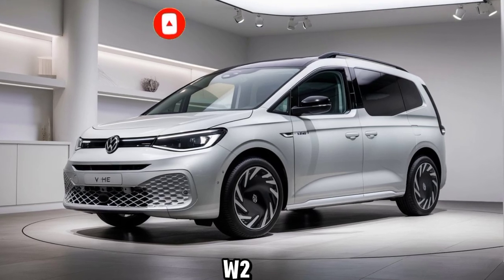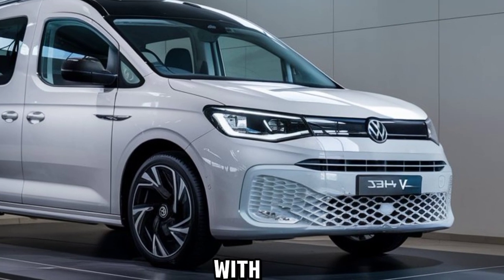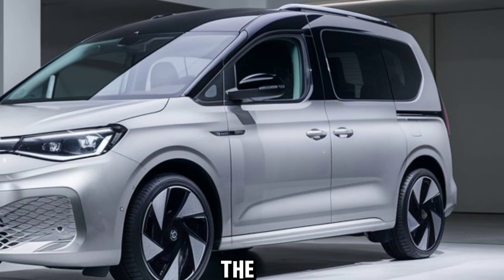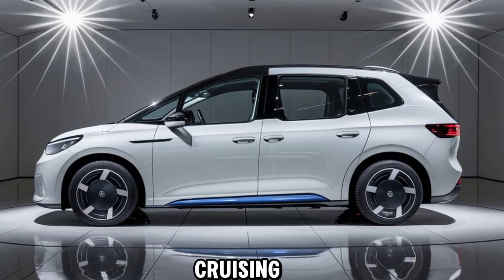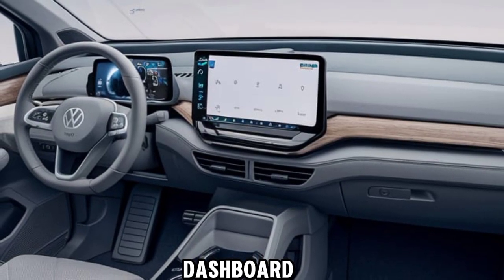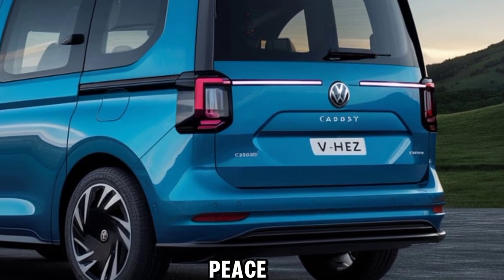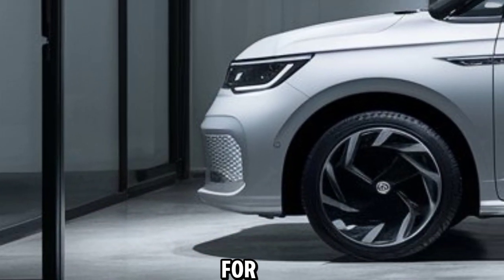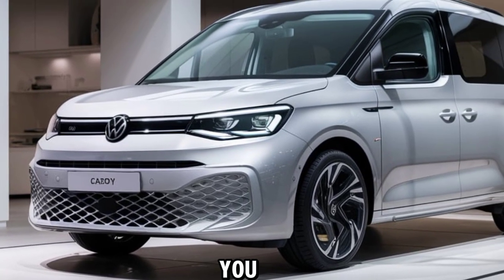New Car 🚗 2024 VW Caddy V-HEZ | The Ultimate Hybrid Van Experience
2024 VW Caddy V-HEZ | The Ultimate Hybrid Van Experience

Welcome back, car enthusiasts! Today, we're diving into the world of compact versatility with the 2024 VW Caddy V-HEZ. This model is the perfect blend of functionality and style, offering an advanced hybrid electric drivetrain that sets a new standard for commercial and family vehicles alike. From its spacious interior to cutting-edge tech, the 2024 Caddy V-HEZ is designed to meet your needs on every journey. Join us as we explore its features, performance, and what makes this vehicle stand out in the market.

2024 VW Caddy V-HEZ | The Ultimate Hybrid Van Experience""Explore the 2024 VW Caddy V-HEZ | Versatile, Efficient, and Electric""2024 Volkswagen Caddy V-HEZ | A New Era of Hybrid Vans""Why the 2024 VW Caddy V-HEZ is the Future of Compact Vans""2024 VW Caddy V-HEZ | Hybrid Power Meets vw Reliability.